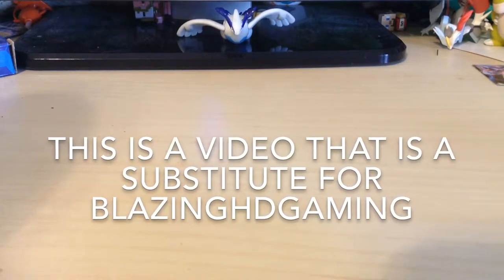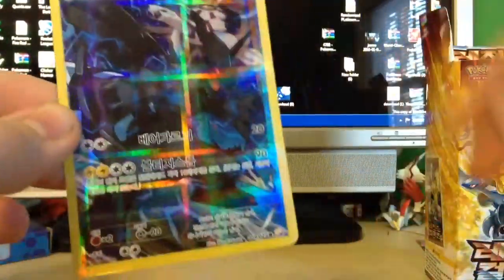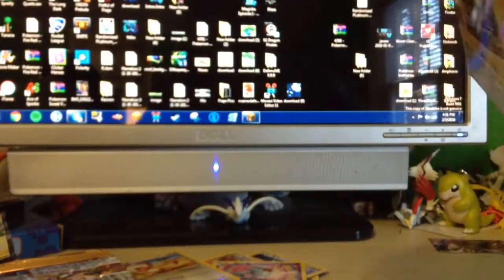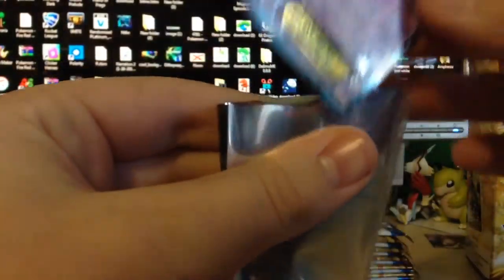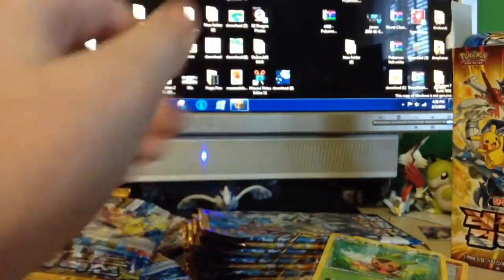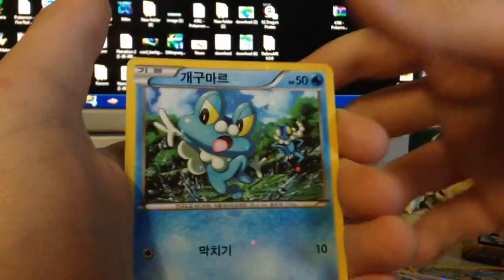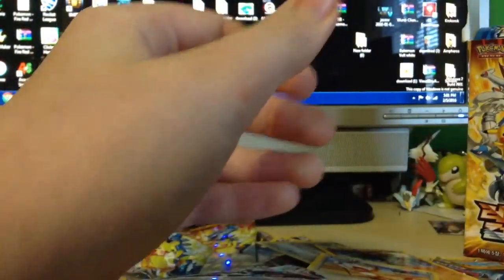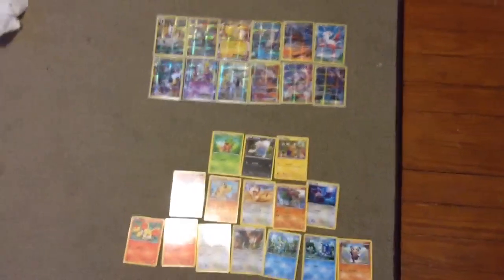Pokemon Legendary Shine Booster Box Opening